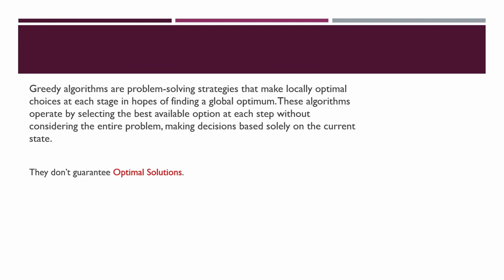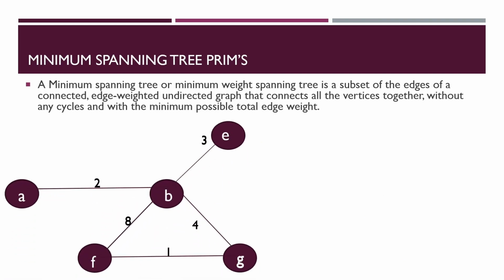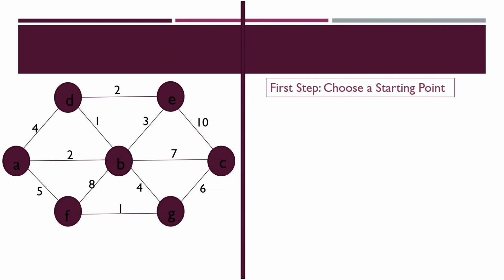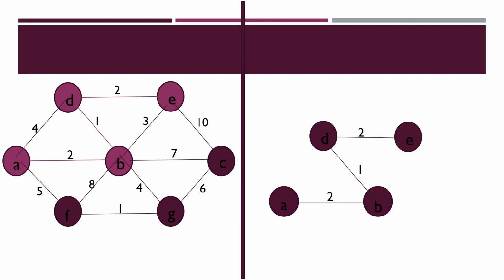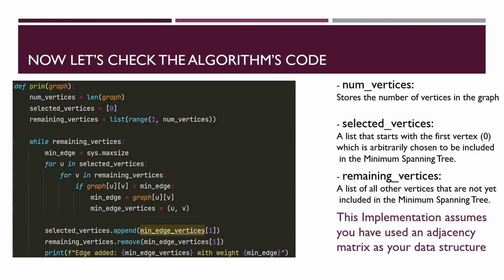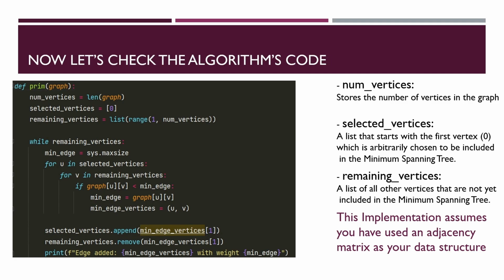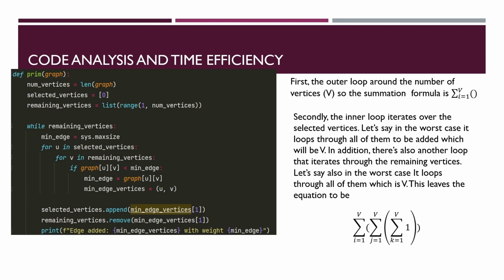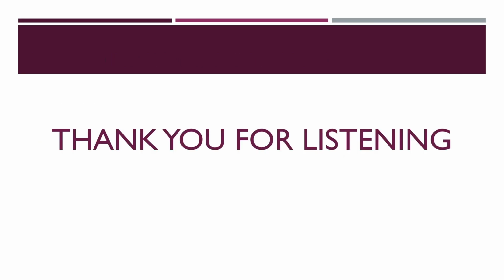Minimum Spanning Tree (Prim's Greedy Algorithm)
A demonstration about Prim's Greedy Algorithm